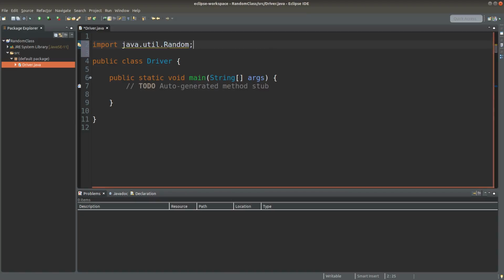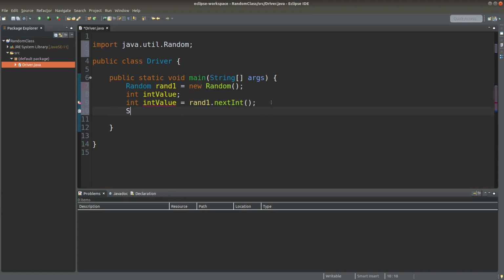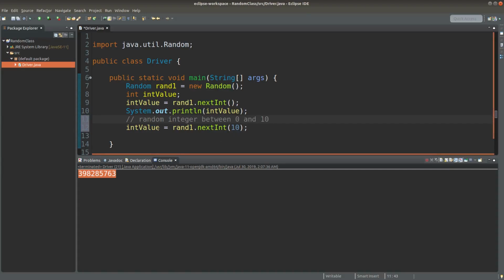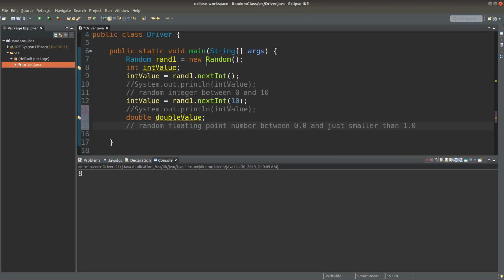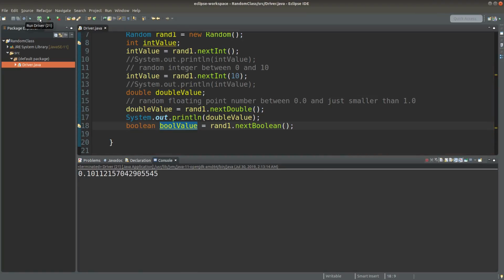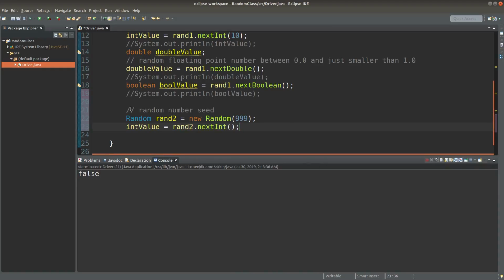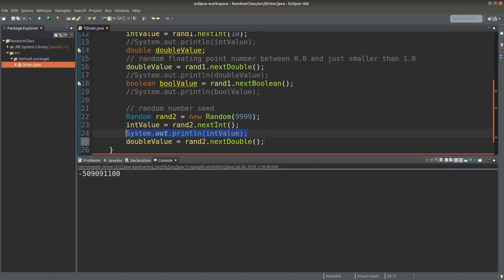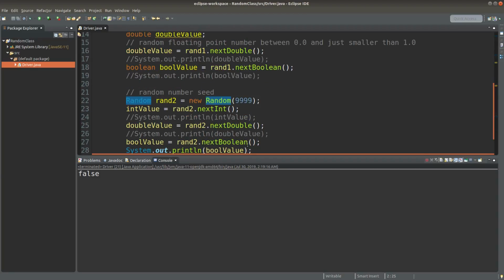Random numbers with Random class - Basic Java Fast (29)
The video discusses random number generation using the imported random package. Methods such as nextInt, nextDouble and nextBoolean are introduced. We can introduce a random number seed to fix the value returned by random number generation.